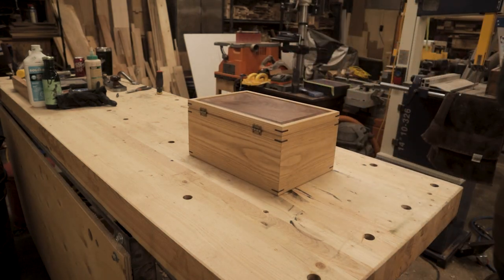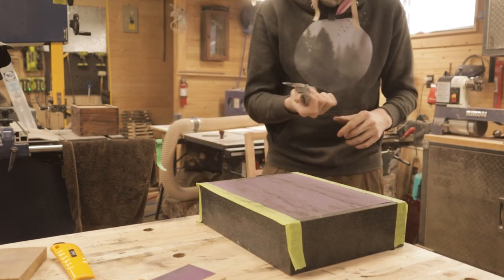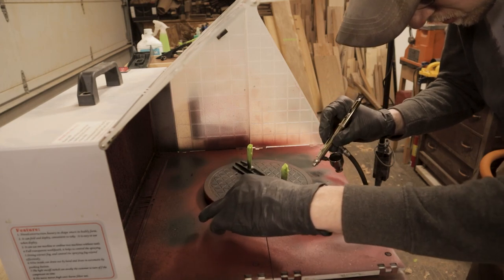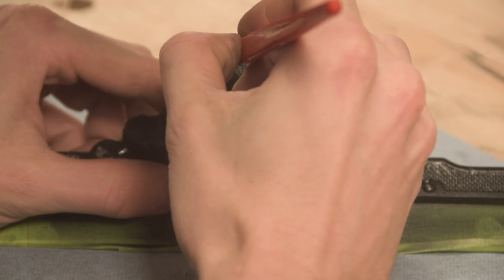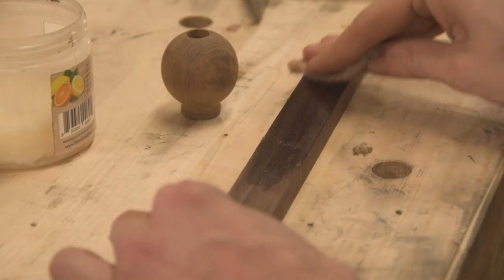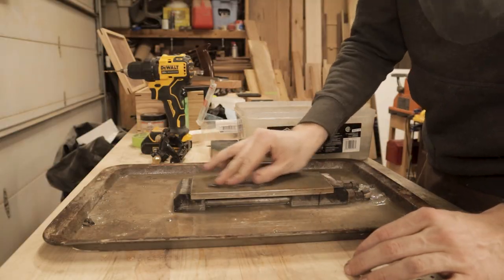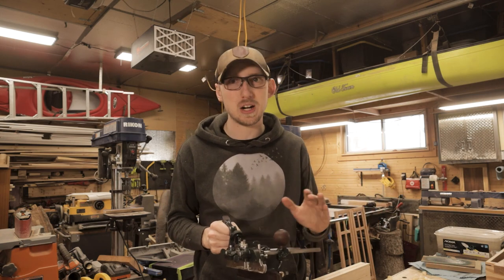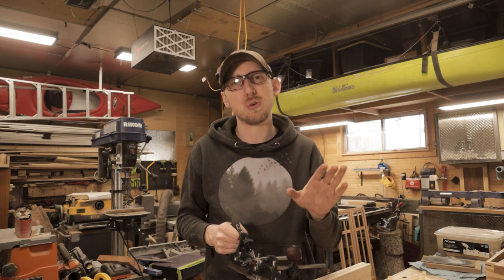Stanley No. 45 Tool Restoration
This is one of the coolest tools I've been able to my collection and I'm excited to finally get around to cleaning it up and making it look good!

Huge thanks to Micheal Jenks for selling me the fence part that was damaged on the original.

-First look at upcoming projects & videos
-First chance at new tools & products
-Monthly Design Sessions

The Best Finishes:
Tried & True Varnish
Tried & True Dark Walnut Stain

Gear:
Nikon D5500
Nikon 18-200
Sigma 10-20
Sigma 18-35
Canon M50

Tools:
SawStop Contractor Saw